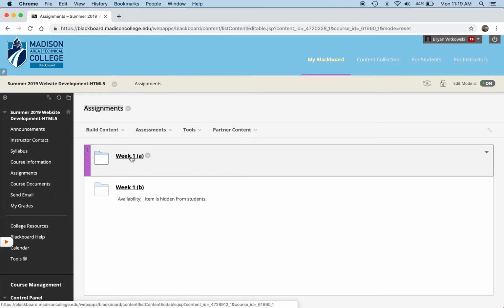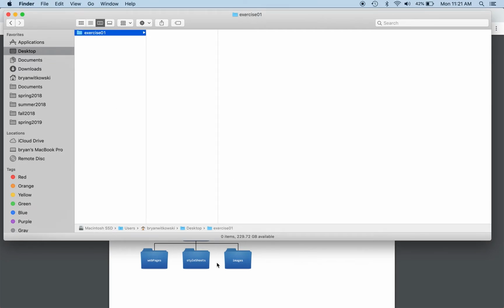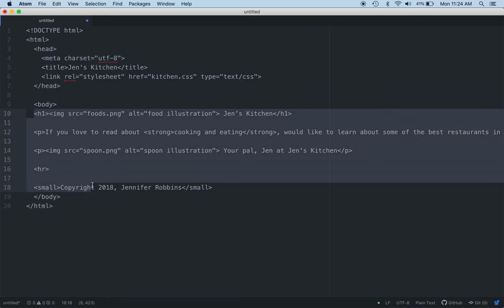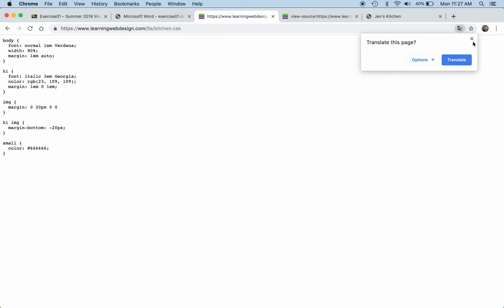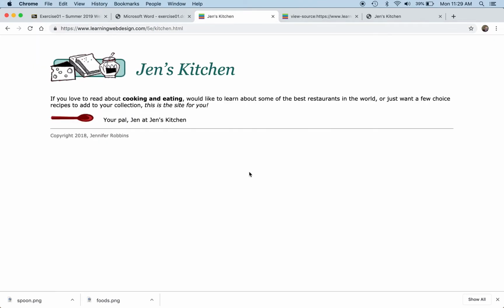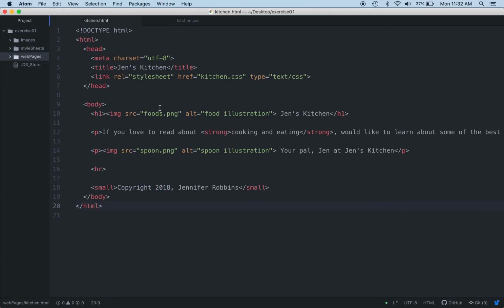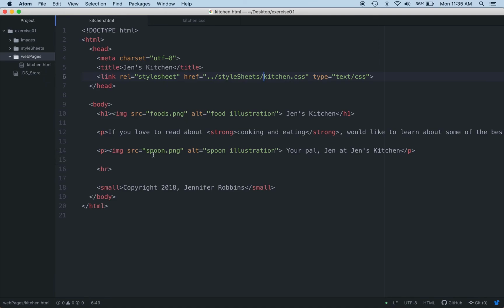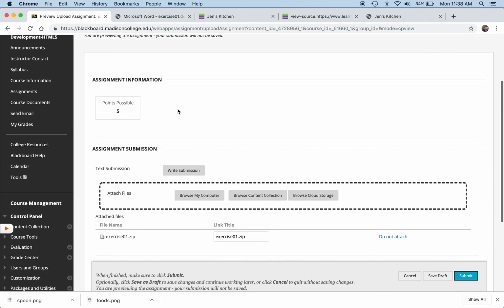02 Exercise01 Demo